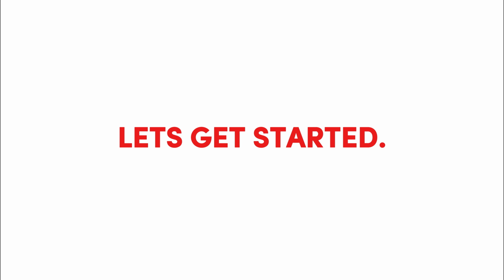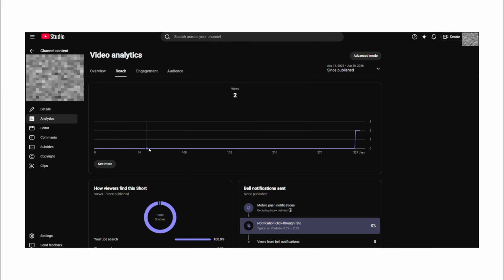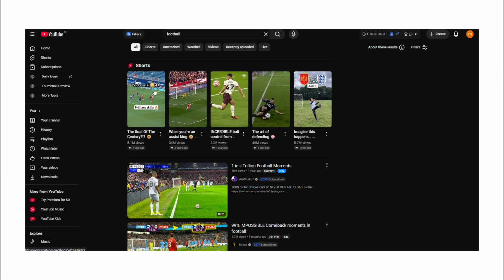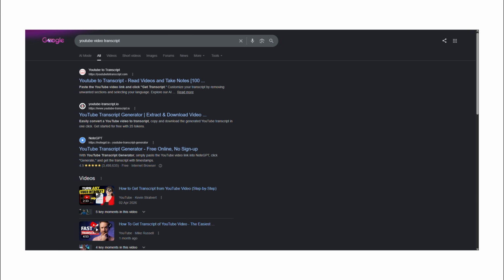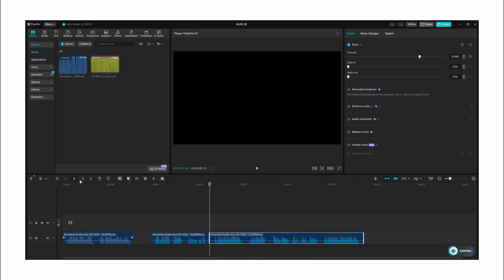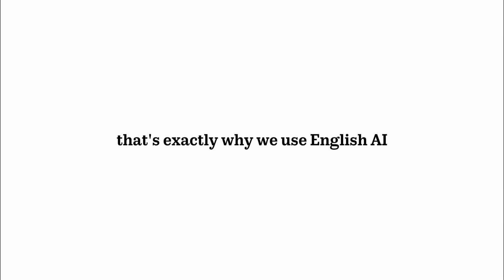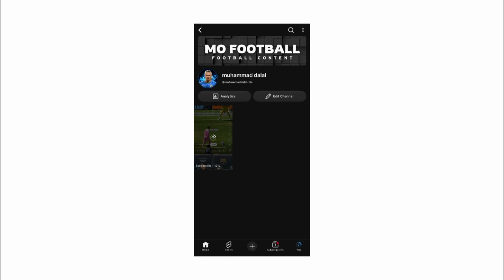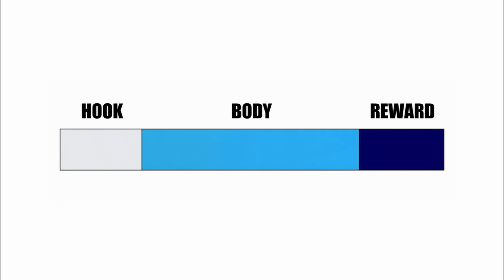How I Broke The YouTube Shorts Algorithm (Full Step-By-Step Blueprint + Untapped Niche)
I'm handing you the exact blueprint that got me millions of views, thousands of subscribers, and real monetized income — completely free, zero gatekeeping.

In this video, I break down a brain-dead simple niche anyone can start today, even with zero experience, zero design skills, and zero budget. This isn't a get-rich-quick scheme — it took months of consistent work to hit these numbers, and I'm showing you every step so you can build it faster than I did.

What you'll learn in this video:
✅ How to set up your channel the right way to avoid the shadow ban
✅ Why account "warm-up" matters before you upload your first video
✅ How to find already-viral content and legally recreate it (never steal it)
✅ The free AI tools I use for scripts, voiceovers, and editing
✅ How to structure every video for maximum retention (hook, body, reward)
✅ The truth about "views jail" and when to pivot vs. push through
✅ How RPM actually works and how to maximize what YouTube pays you

If you're serious about building a real YouTube Shorts channel — not chasing overnight luck, but building an actual system — this video is your starting point.